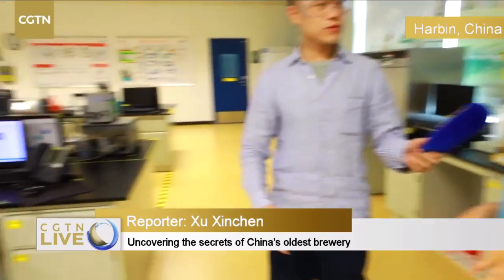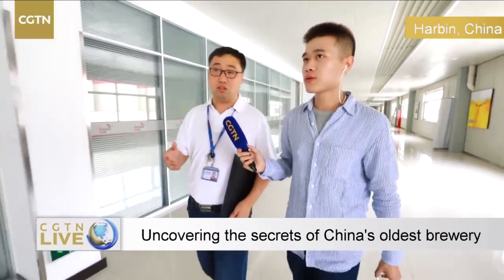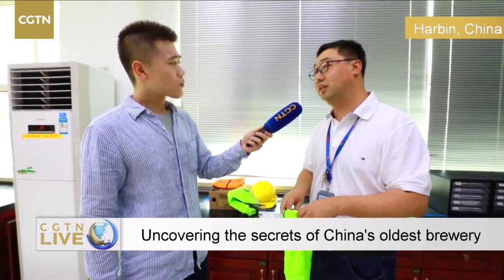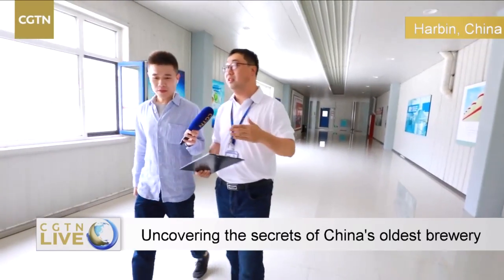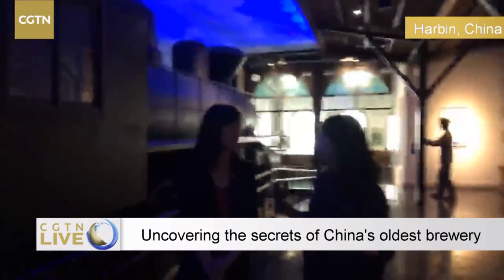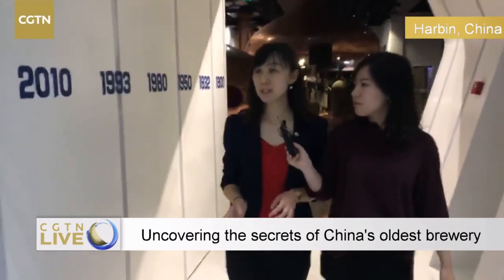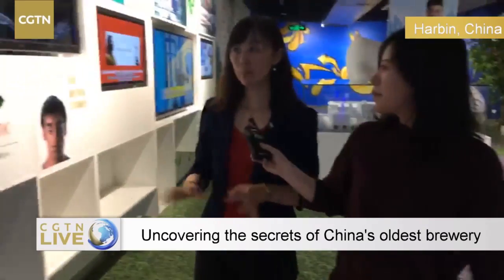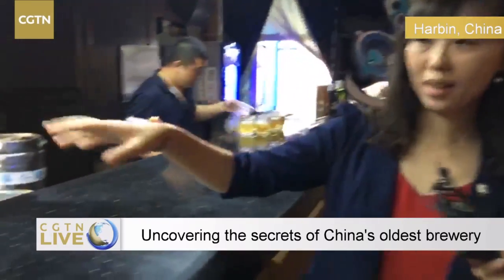Live: Uncovering the secrets of China's oldest brewery 百年哈啤的时光印记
China’s Harbin City is known as the location of the country's first brewery, dating back to 1900, and a century later, a firm partnership between Harbin Brewery and Anheuser Busch was forged. The east met the west and Harbin Beer began its journey to improve the quality of Chinese beer. Now CGTN is at one of the Harbin beer's factories and its own museum to discover the stories behind Chinese beer making.